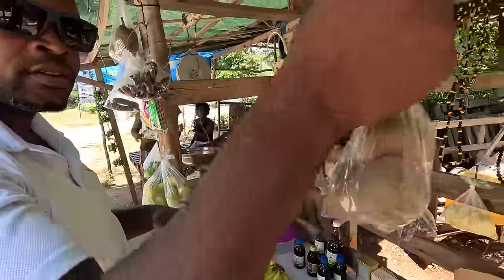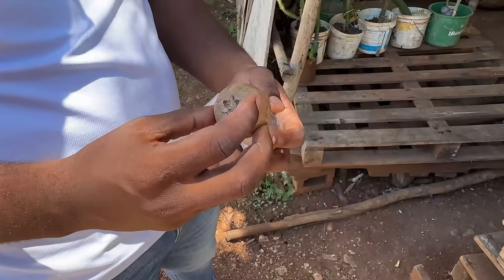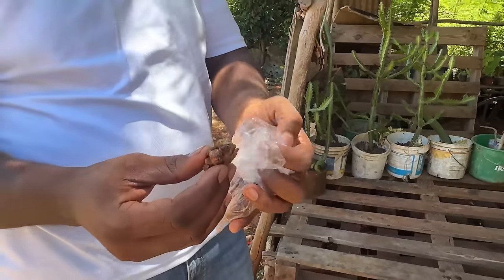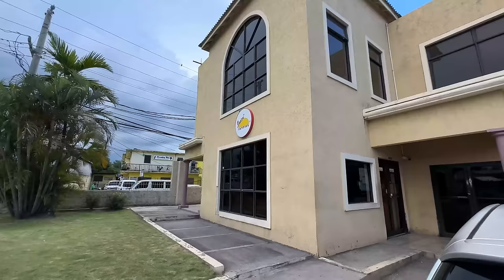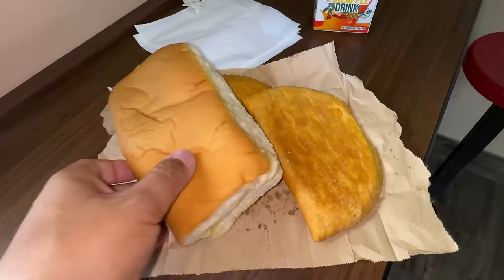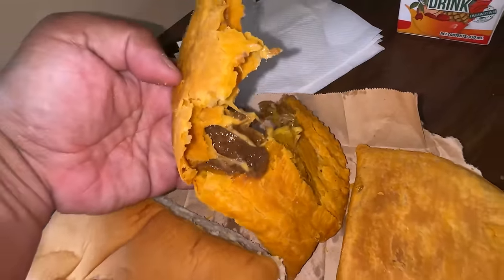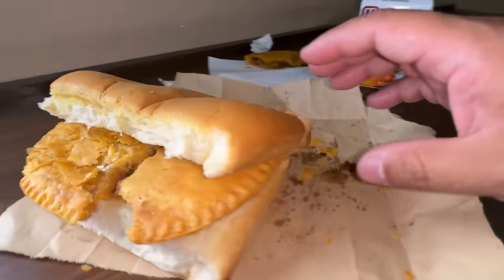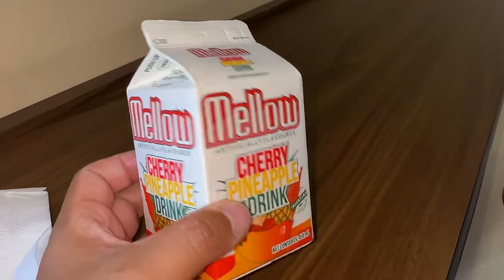Jamaican JERK LOBSTER & Fish BBQ + Trying Traditional Jamaican STREET FOOD in Montego Bay Jamaica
To get a 1 year supply of Vitamin D + 5 individual travel packs FREE with your first purchase, go

Join me on a flavorful adventure in Montego Bay, Jamaica, where I dive into the local cuisine, featuring Jamaican Jerk Lobster, Fish BBQ, and the classic Jamaican patty.